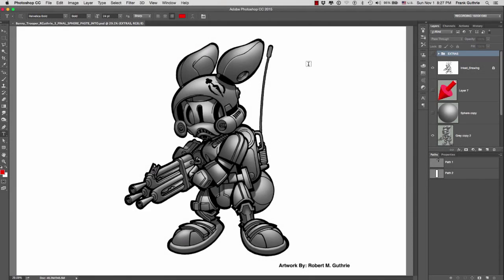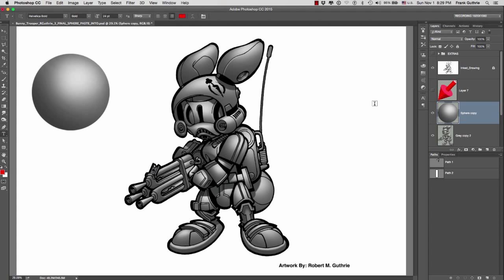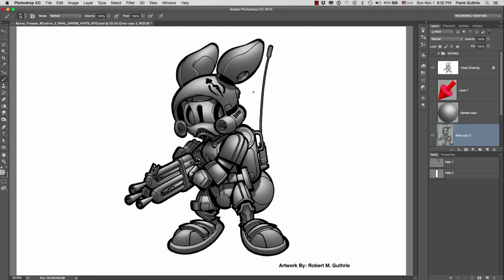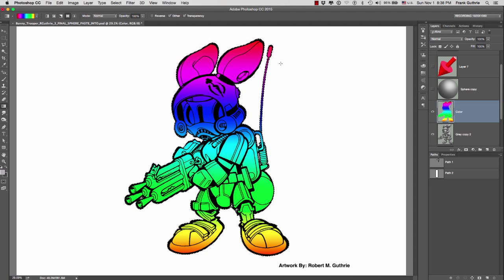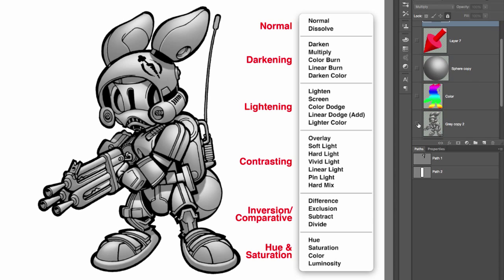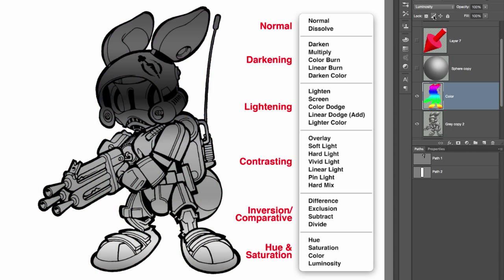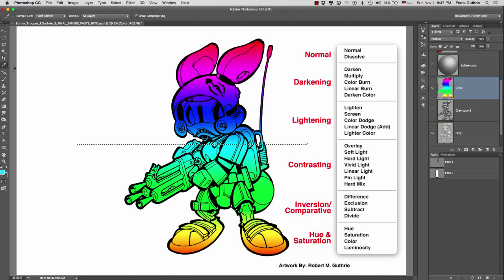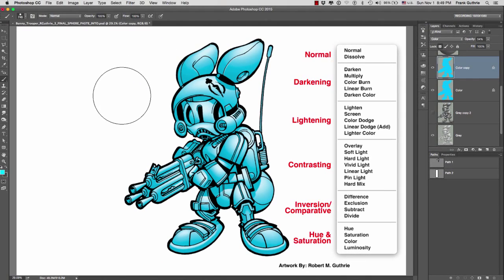DART 100 Photoshop Section: Basic Painting Part 2 Selecting Colors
Learn how to quickly find colors for a character using the Gradient Tool and Color Modes...

Artwork By: Robert M. Guthrie